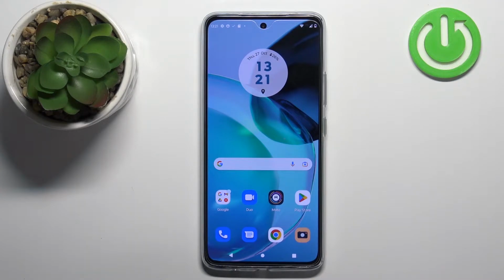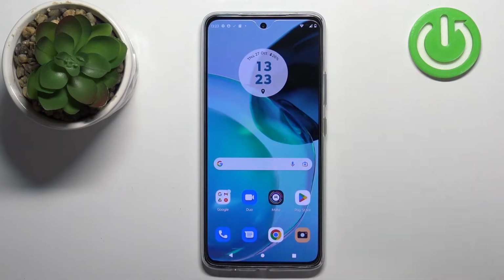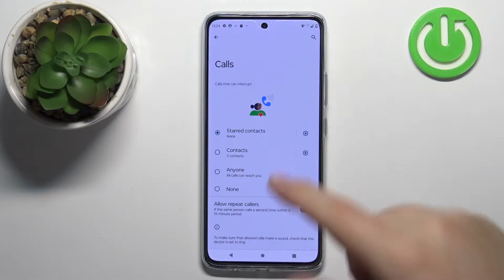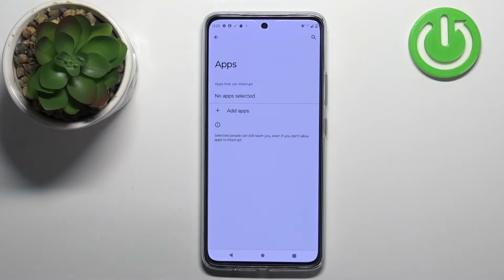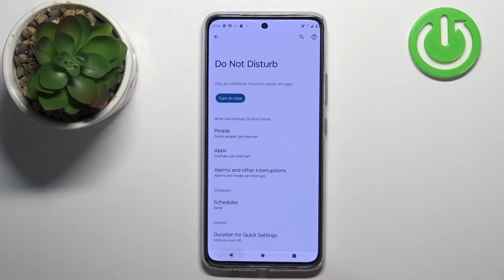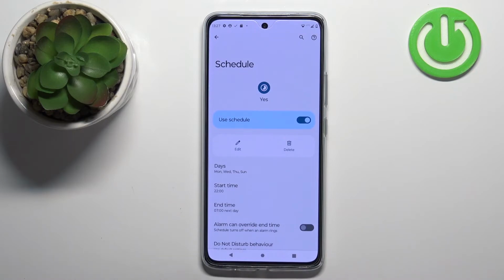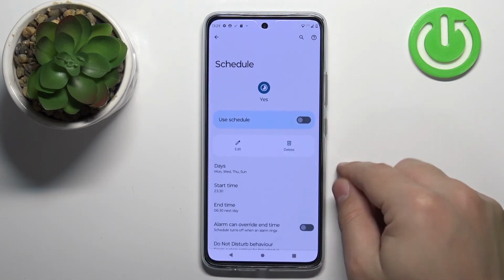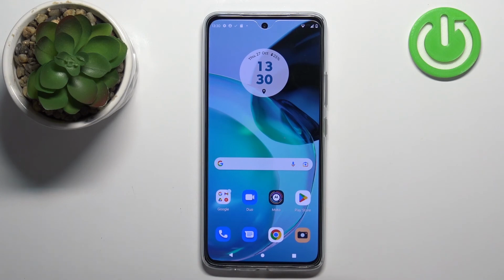How to Enable and Configure Do Not Disturb Mode on Motorola Moto G72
Find out more about managing DND Mode in Motorola Moto G72:
Hi, viewers. Our goal today is to show you how to enable and configure the do not disturb mode on your Motorola Moto G72. Explore how you can turn this mode on and off and how to configure it according to your needs. If you want to know more about your Motorola Moto G72, visit our YouTube channel.

How to turn on the do not disturb mode on Motorola Moto G72? How to set up do not disturb mode on Motorola Moto G72? How to enable DND mode on Motorola Moto G72? How to disable DND on Motorola Moto G72?